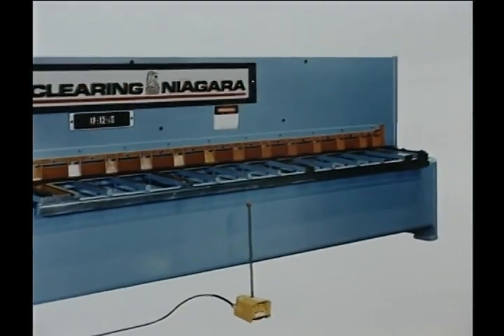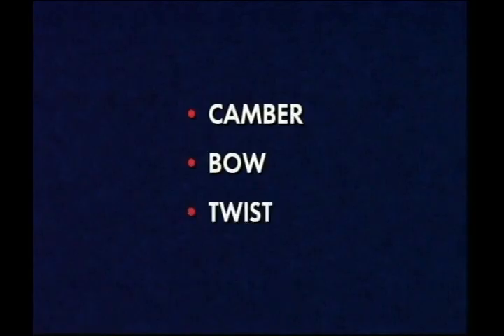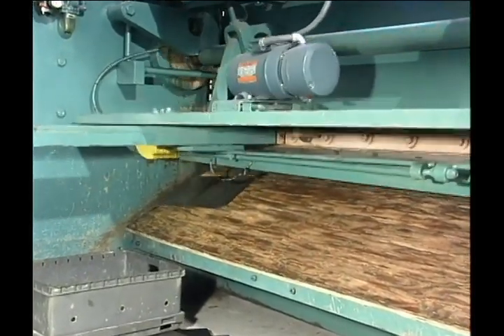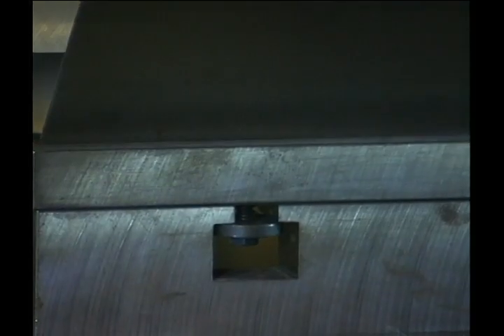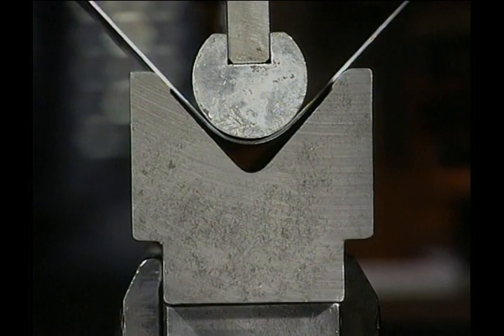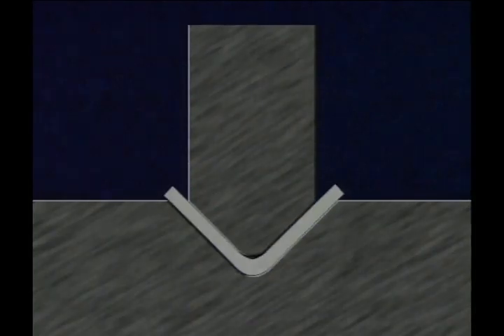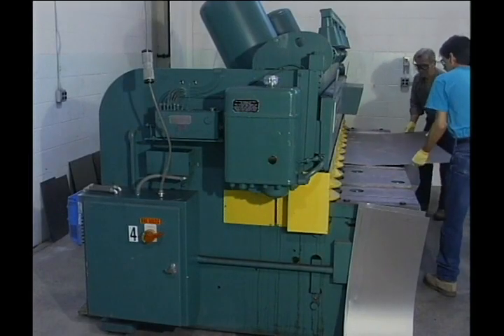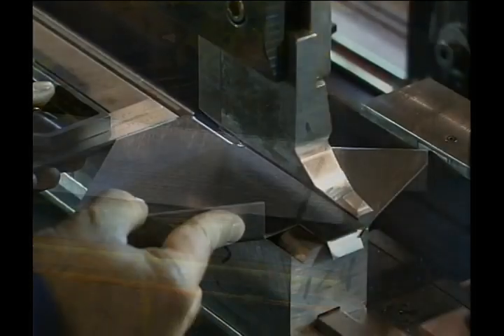03 SHEET METAL SHEALING BENDING